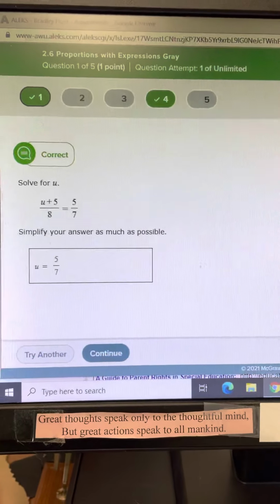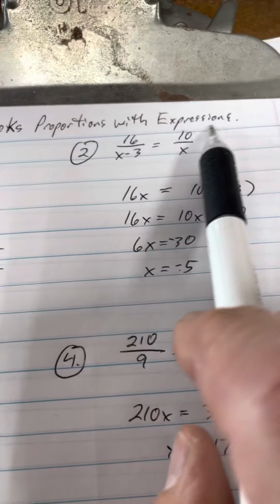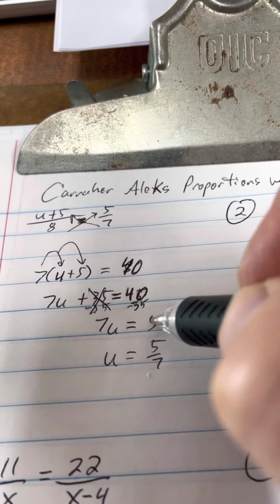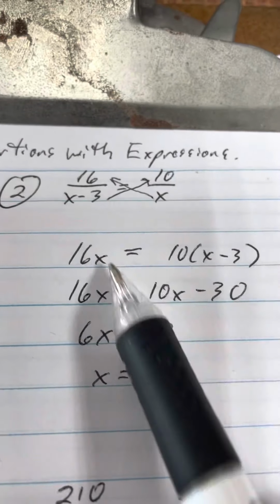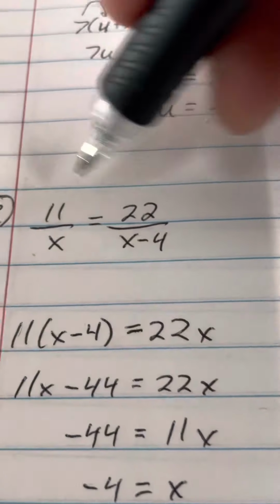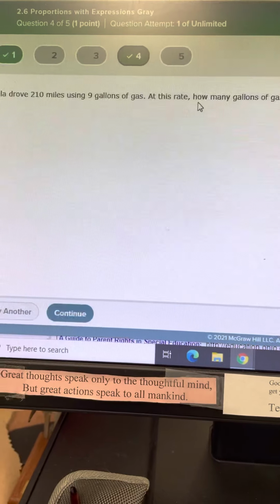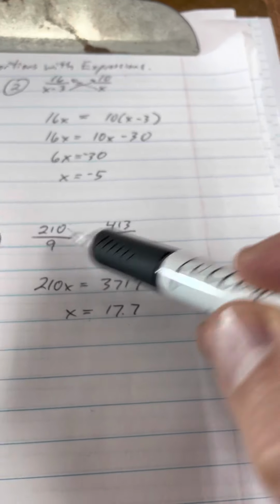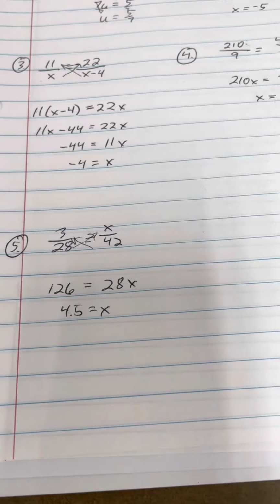December 1, 2021